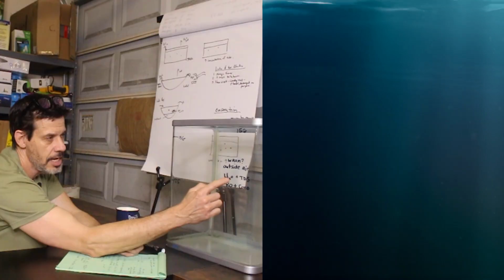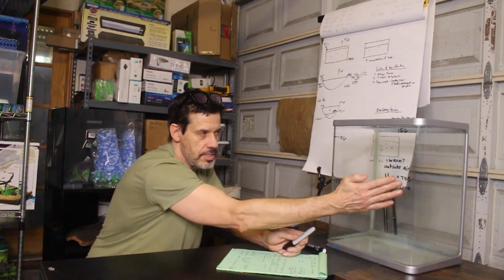The Science of Water Changes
Let's talk water changes. Will discuss TDS and evaporation.